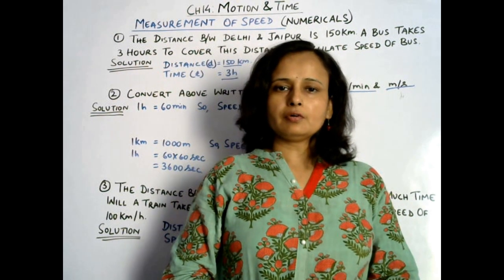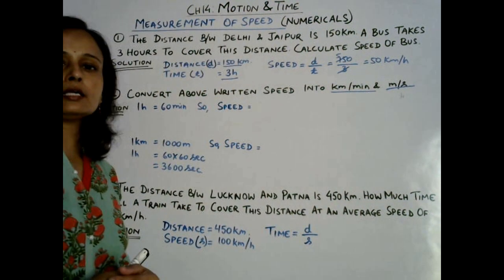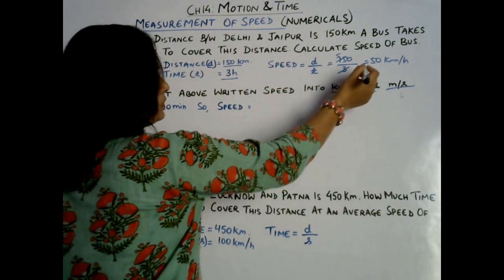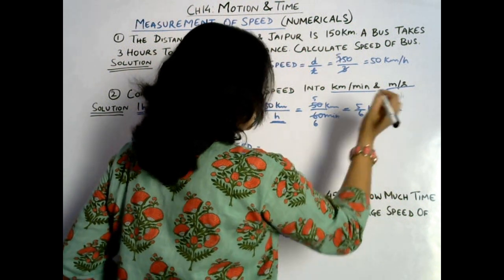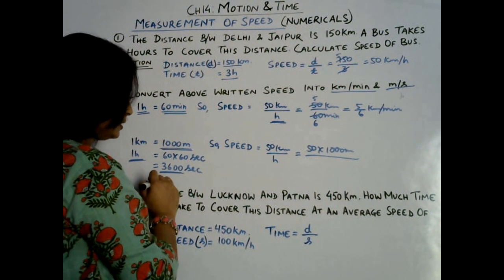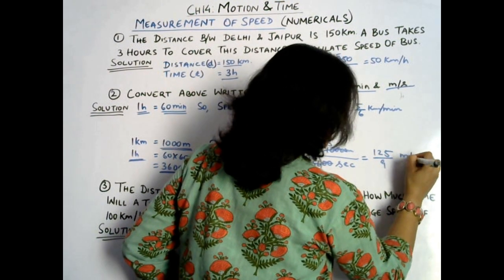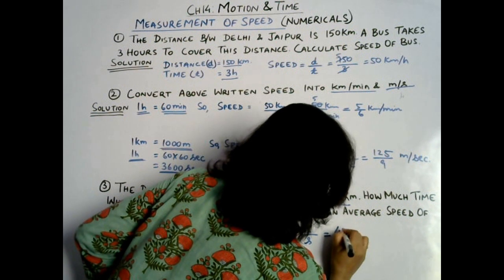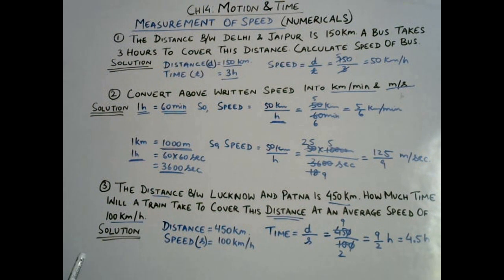CH14 Motion and Time Part5 Grade7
Speed is distance travelled by an object on unit time.
Numericals based on speed, distance and time.